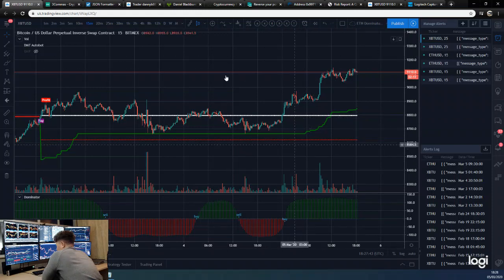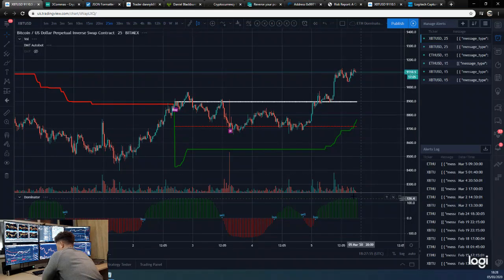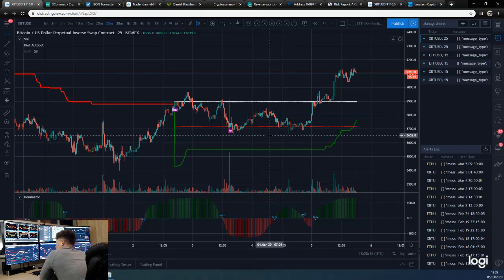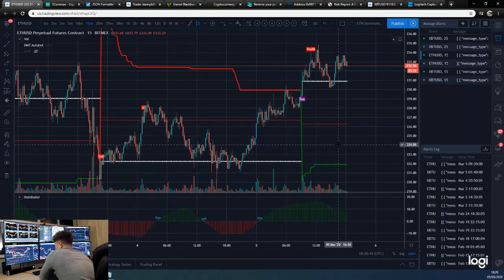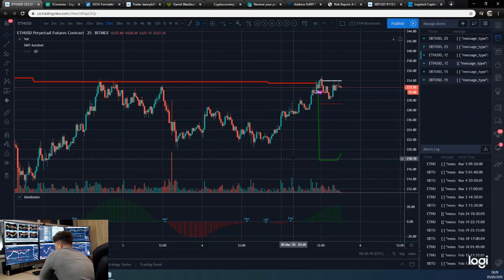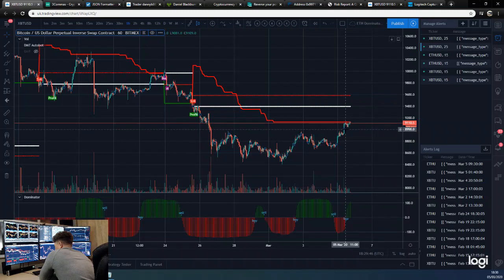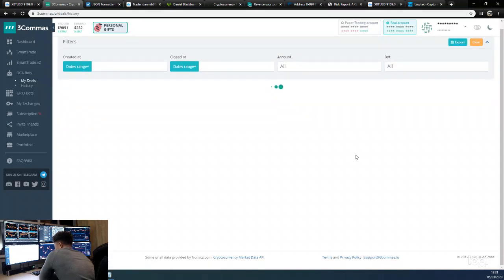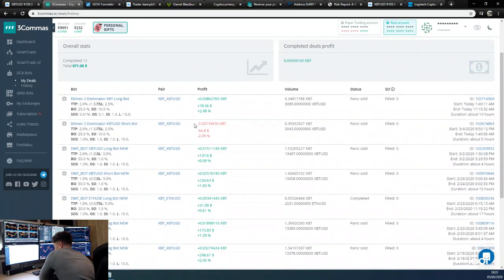💊 Trading Bitcoin has been a waiting game today 😴 Update on the DMT & DOMINATOR indicators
Running total: 7.47% gain since the 11th of February 2020

Trade 11, XBTUSD, 2.09% loss (3rd Mar 2020) Dominator Bot
Trade 12, XBTUSD, 2.48% win (4th Mar 2020) Dominator Bot

Today has been a waiting game in BTC. Will this upwards move have another leg up or has it ran out of steam?

The newly set up Dominator BTC bot took its first 2 trades and is now in an overall profit!

Dominator 3Commas setup tutorial video for ETH coming soon.

The DMT indicator I use on the 15 minute time-frame and for the Dominator I use the 25 minute time-frame. This works best for Bitcoin and Ethereum. On traditional markets I use the Dominator on the 15 minute time-frame.

To trade crypto in this automated way, I connect the powerful DMT and Domonator indicators in TradingView to a bot via 3Commas and 3Commas then connects via an API to Bitmex.

This indicators are available for a monthly subscription and works on many asset classes over many time-frames and is especially useful when combined with the 3Commas automated bot and the risk management features of the bot you can set up.